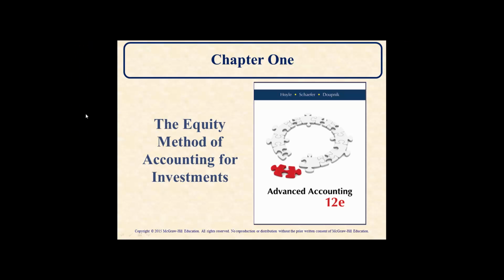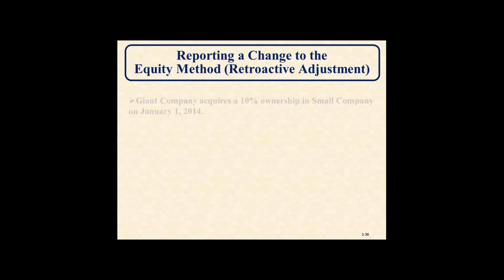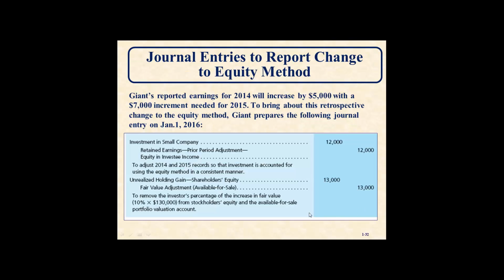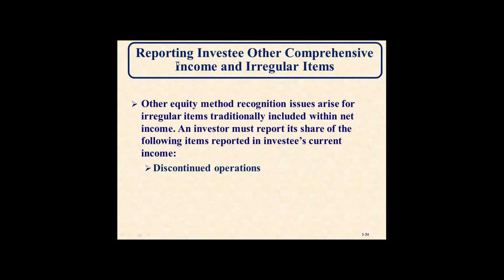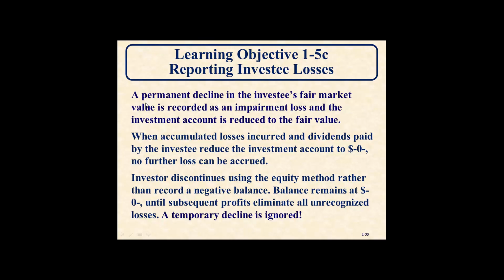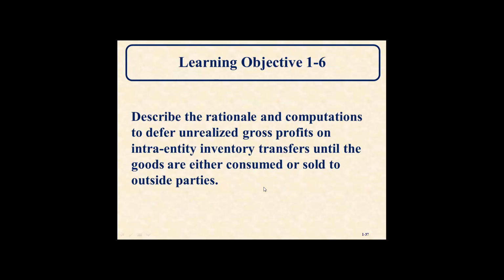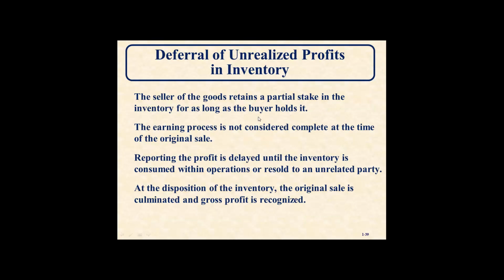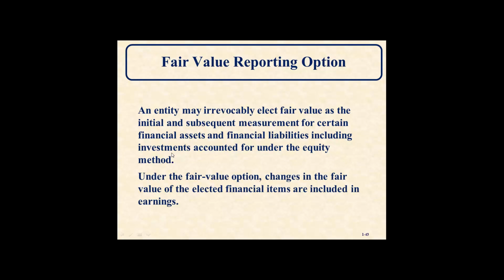Chapter 1 Continued- Equity Method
This video covers learning objectives 1-5 & 1-6